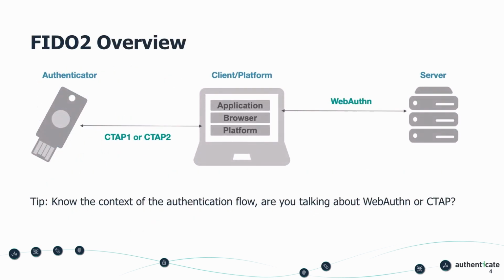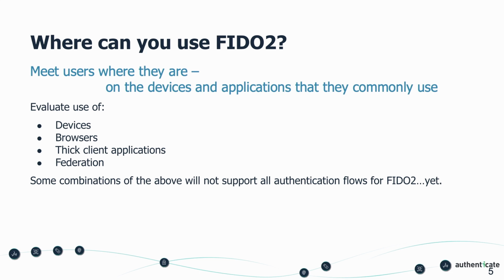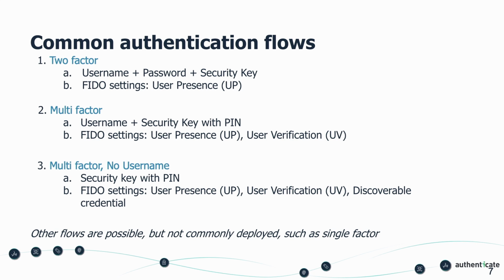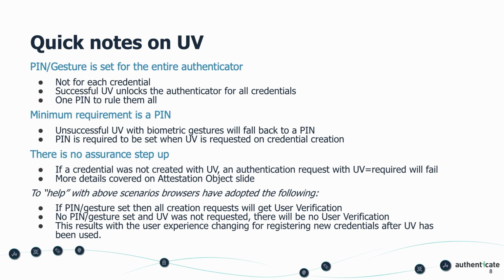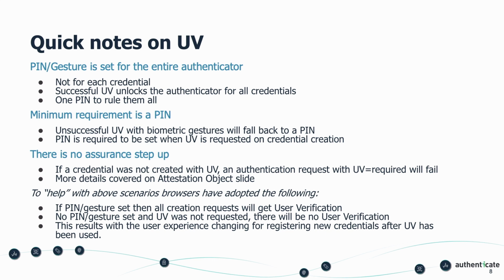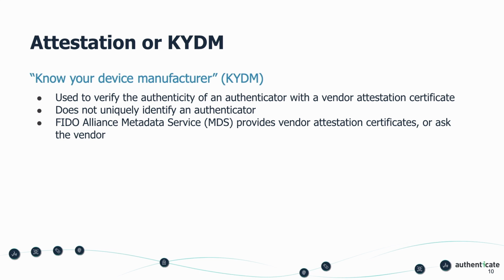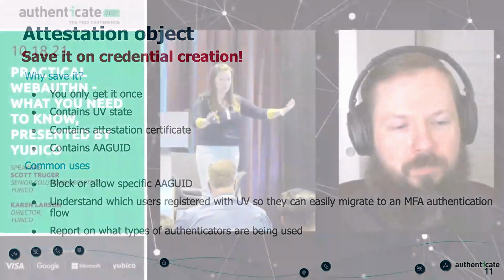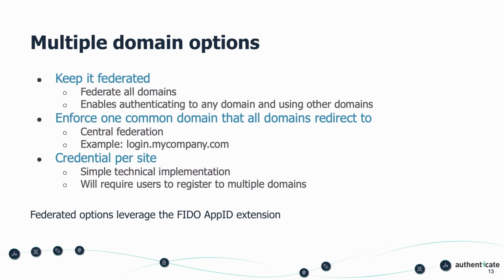Video: Authenticate 2021L Practical WebAuthn: What You Need to Know, Presented by Yubico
Speakers: Scott Truger and Karen Larson